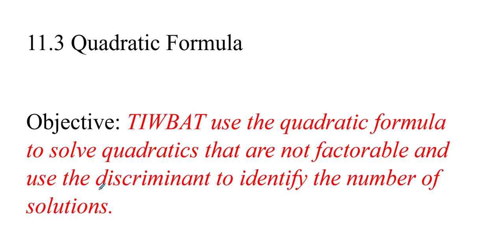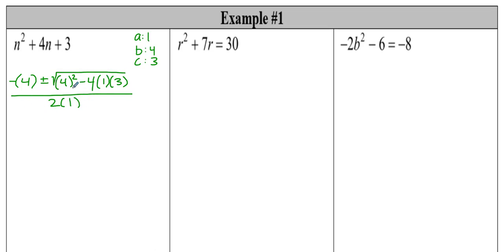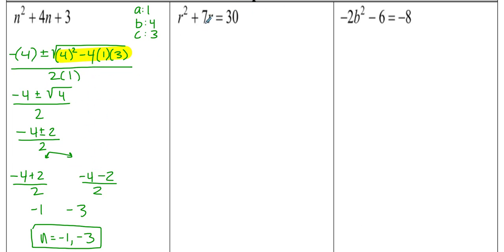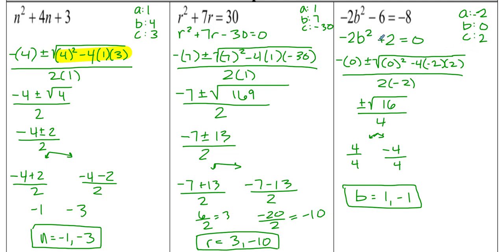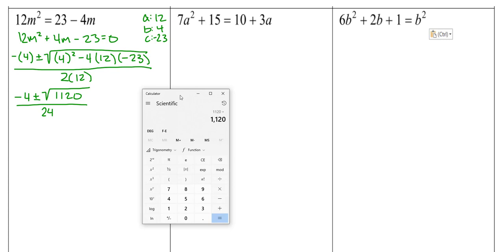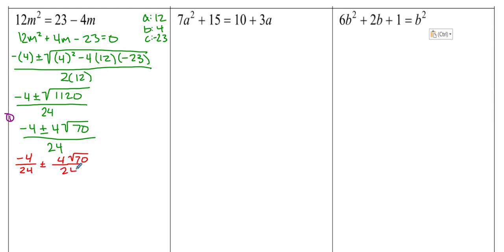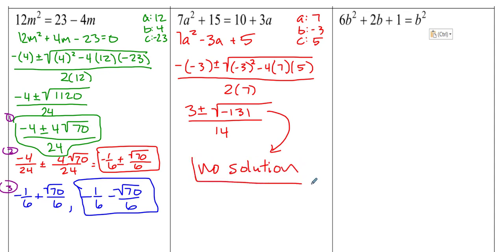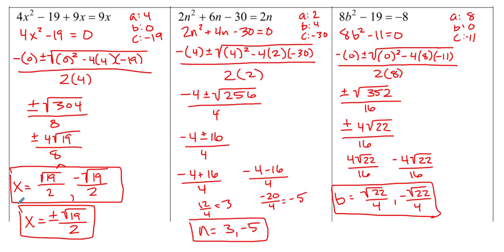11.3 Quadratic Formula